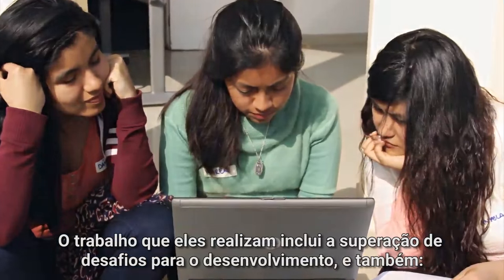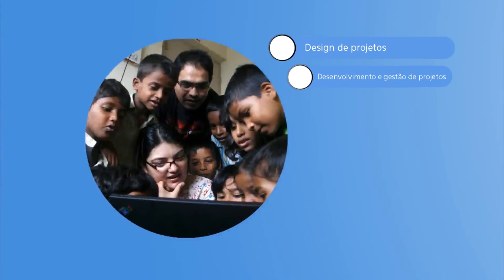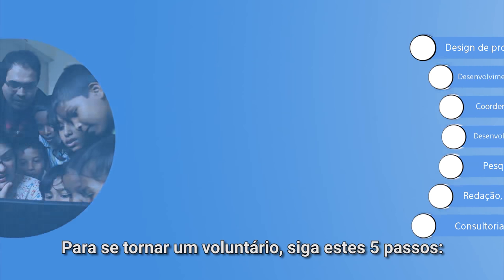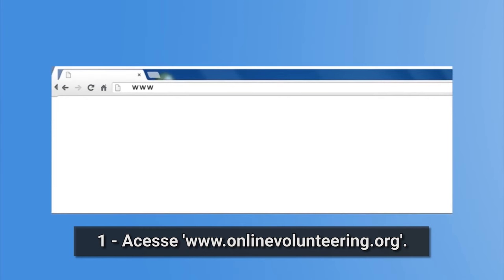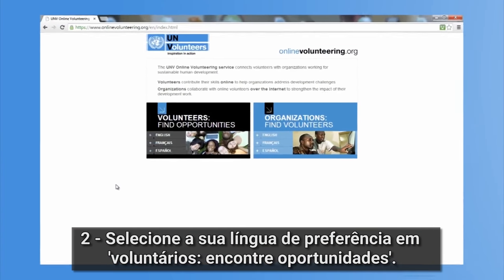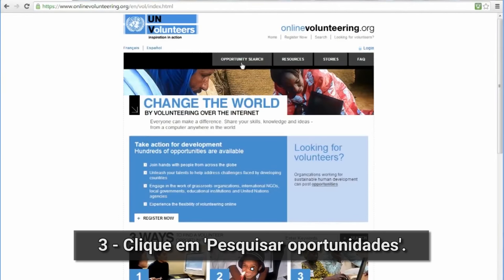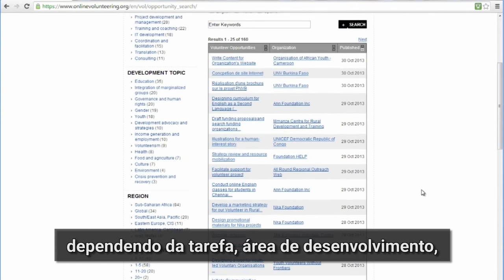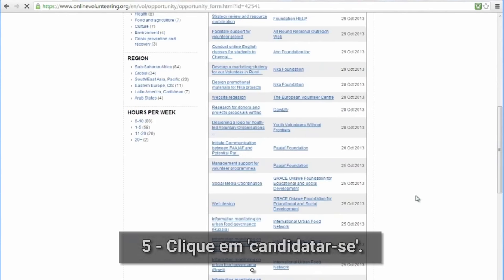ONU: Como posso ser um voluntário online?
Ser um voluntário online é um jeito estimulante de ajudar as pessoas pela Internet, não importando o lugar do mundo onde você esteja. Conheça neste vídeo o único programa que oferece oportunidades de trabalho voluntário com agências das Nações Unidas, além de outras organizações de base.